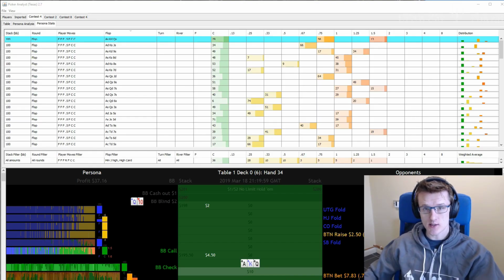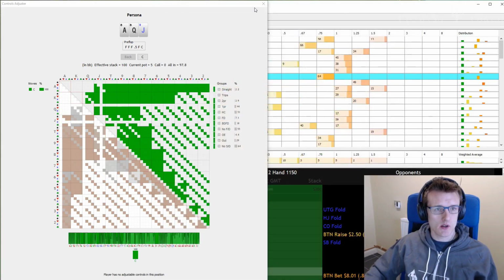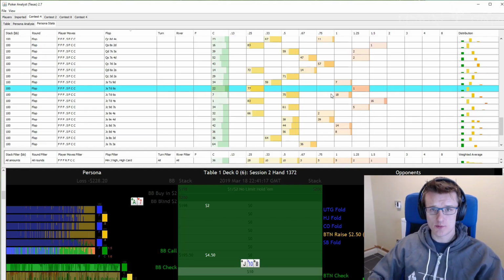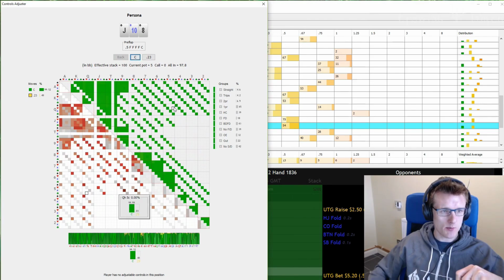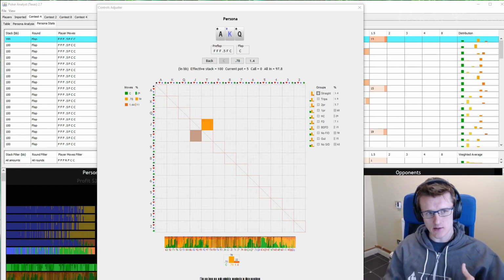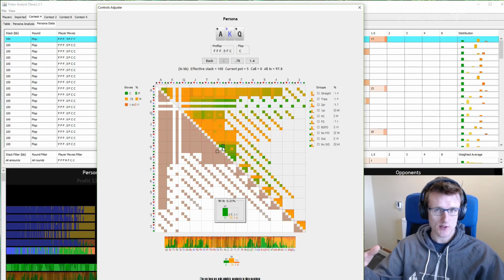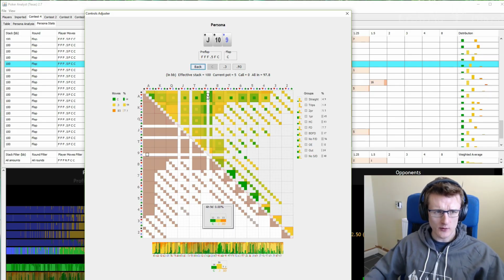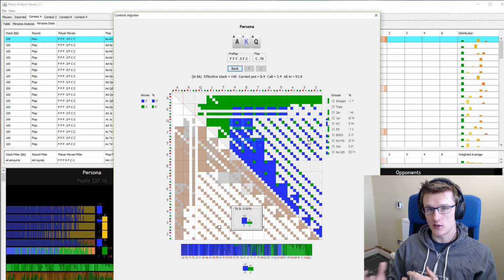1 High Connected Boards